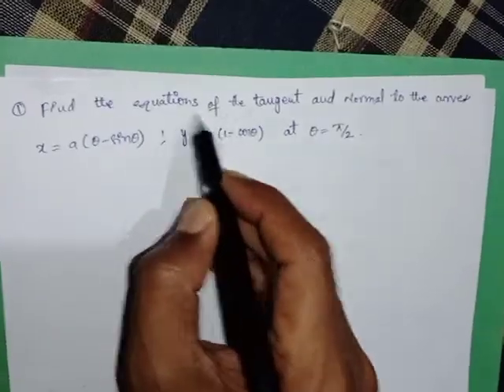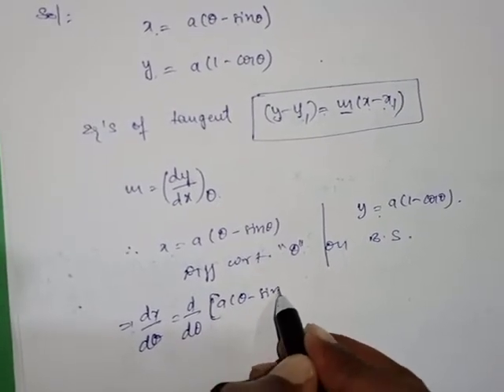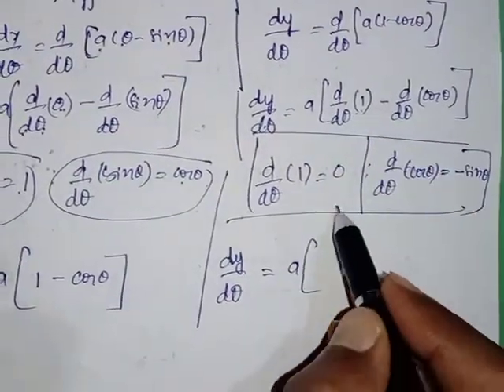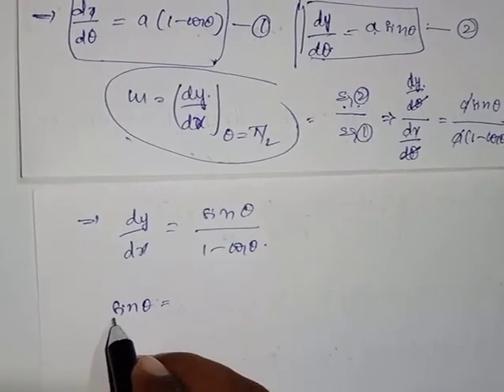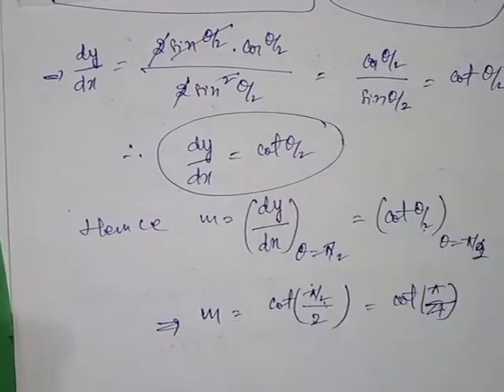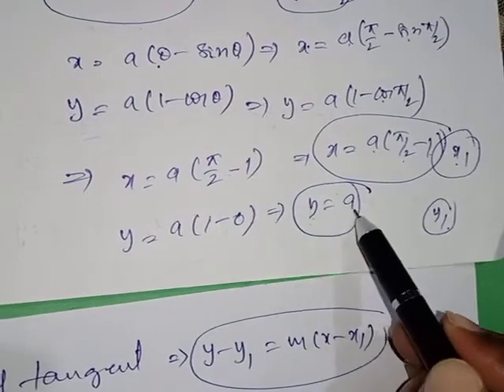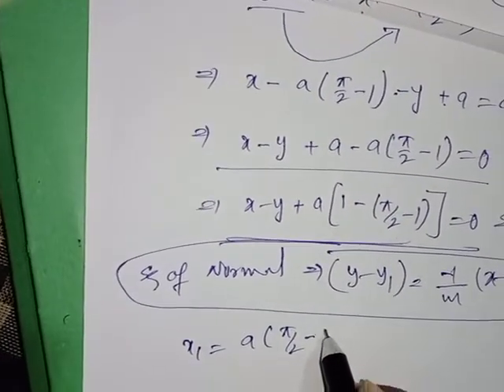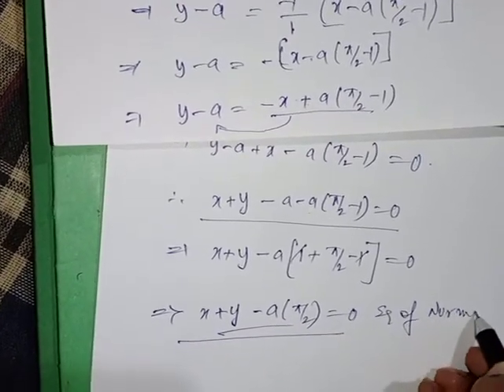Easy to pass Diploma maths (2sem & 1st years c-14) all curriculums..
Geometrical applications of Derivatives..